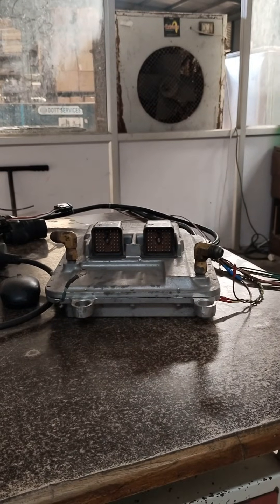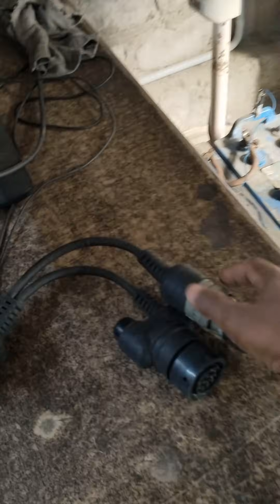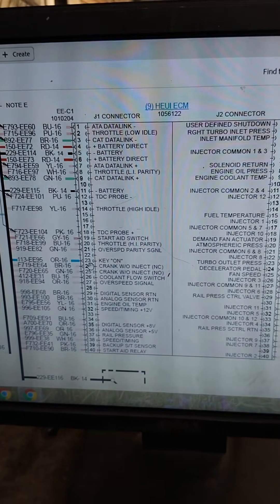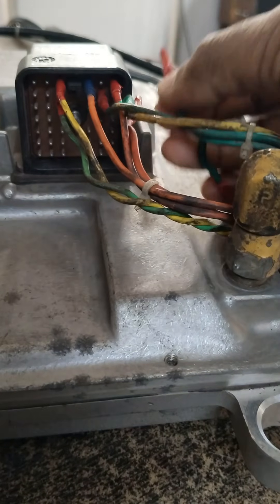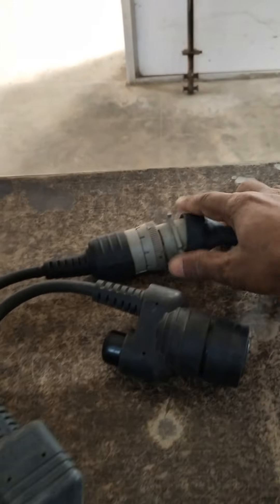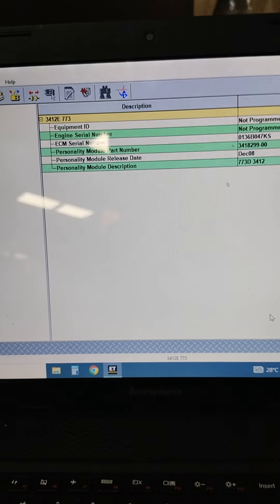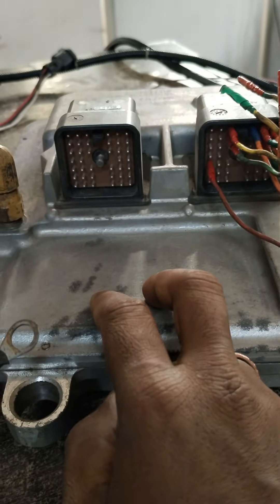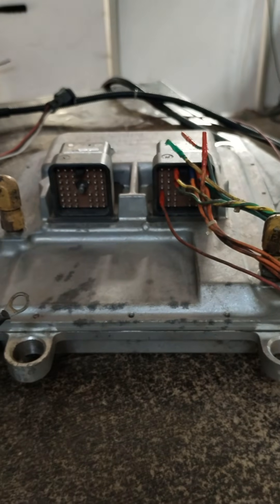How to Power Up a CAT ECM on a Test Bench l Testing a caterpillar ECM l CAT ECM Power-Up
🔧 Caterpillar ECM Power-Up Test on the Bench! ⚡

Welcome to Machinery Medics! In this video, we demonstrate how to power up a Caterpillar ECM (Electronic Control Module) on a test bench. This is a crucial step in diagnosing ECM functionality before installation on a machine. If you're dealing with ECM-related issues or just want to learn more about how these modules work, this guide will help!

🔍 What You’ll Learn in This Video:
✅ How to properly connect a CAT ECM to a power source
✅ Required tools and equipment for ECM testing
✅ Common wiring configurations and pin outs
✅ How to verify power input and ECM response.

⚡ Why Test an ECM on a Bench?
Testing an ECM before installing it on a machine helps ensure it’s functional, prevents unnecessary downtime, and saves repair costs. This method is commonly used in workshops to troubleshoot electrical issues in dumpers, dozers, graders, and other earth-moving machinery.